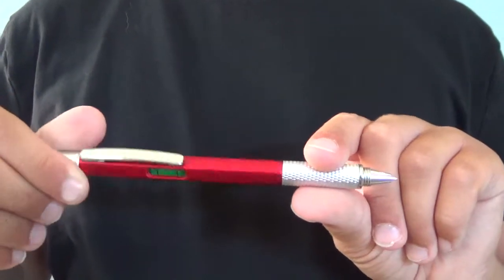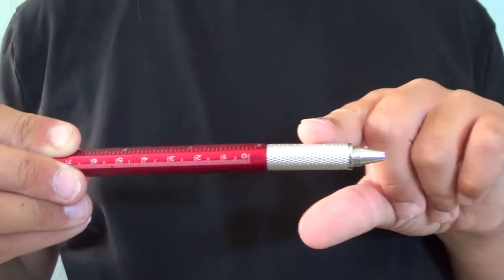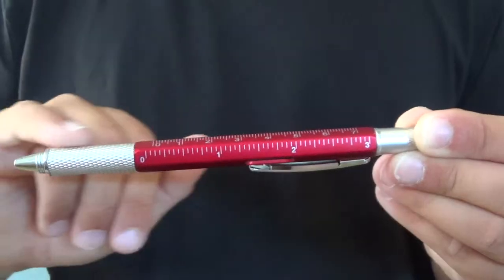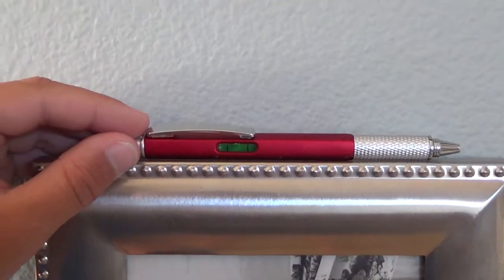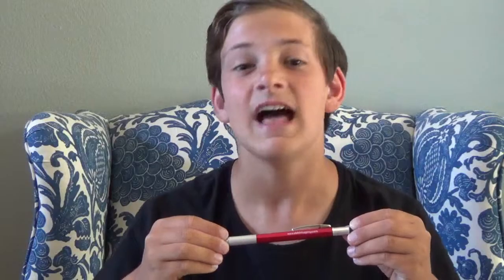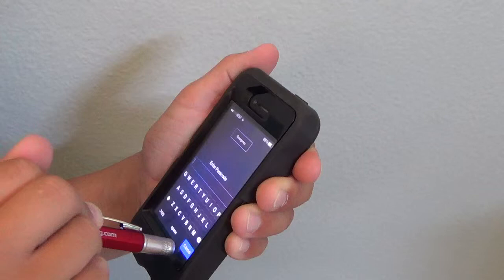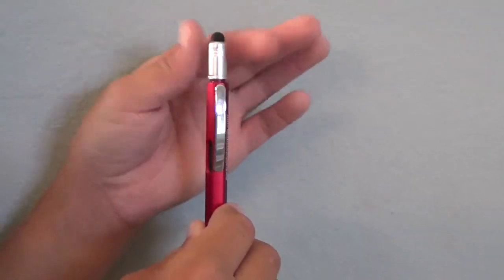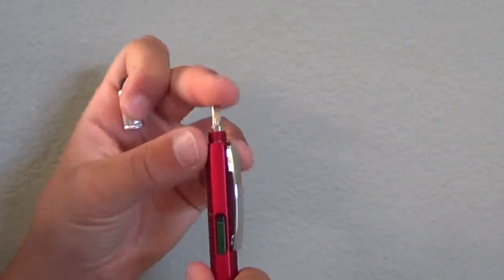5-in-1 Work Pen | By: Wearable Imaging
This video is about 5-in-1 Work Pen

Good afternoon everybody, this is Jonah from Wearable Imaging. I hope you are enjoying your summer so far!

Today I have a brand new product that combines 5 cool functions in one compact design! This is the 5-in-1 Work Pen! I bet you can’t guess what the 5 functions are….so let me tell you!

First we have a twist action ballpoint pen with a textured metal grip. The second feature is a 3 inch and 7 cm ruler along the barrel of the pen. Underneath the ruler is a spirit level for all your picture hanging needs! At the end of the pen is a stylus which can be used with any touchscreen device. Last but not least, simply unscrew the stylus end to find a reversible Philips and flathead screwdriver! Comes in 5 cool colors!

So if you are looking for a tradeshow giveaway for under $2, you have just found it– if this doesn’t impress your clients, I don’t know what will!

You can do almost everything with the 5-in-1 Work Pen from Wearable Imaging!